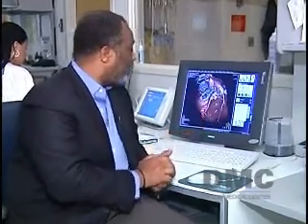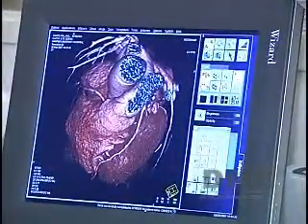Cardiovascular Disease 64 Slice CT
Dr. Atallah shows the benefits of using a multi-slice cat scan. This treatment is available at the Rochester Medical Center and Atallah Heart Center in Rochester, MI. It is a non-invasive, extremely accurate option for those considering heart surgery.

for more information.